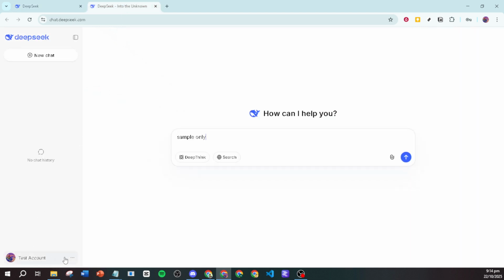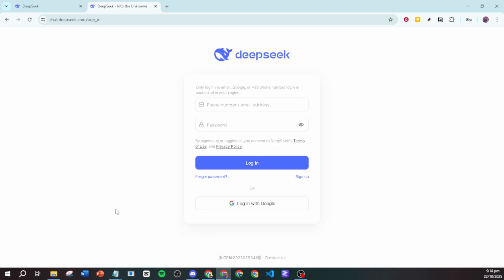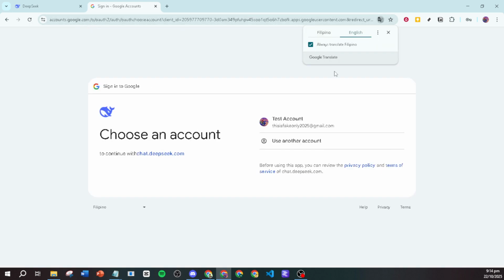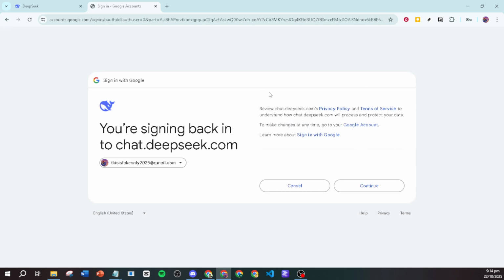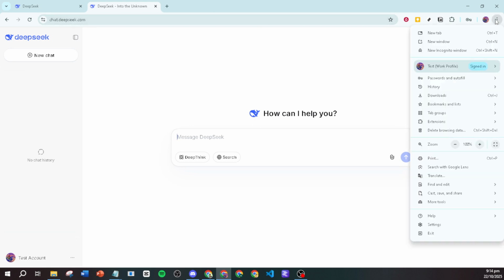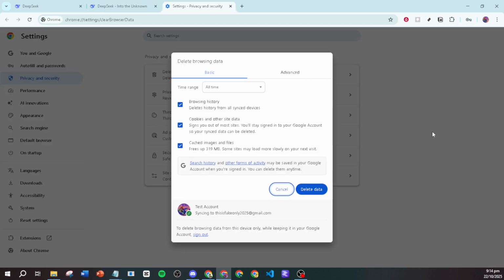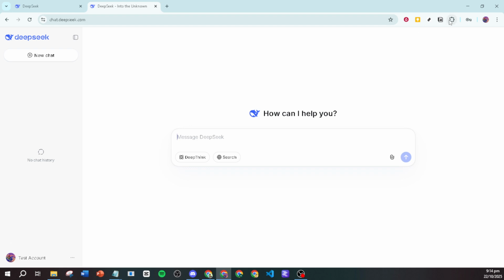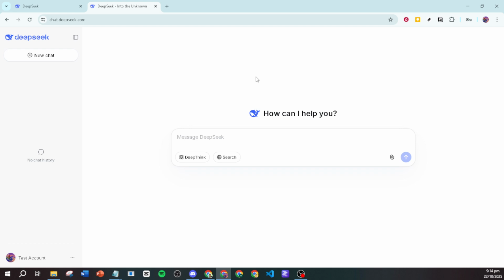How To Fix Deepseek Ai Login Error [2025 Guide]